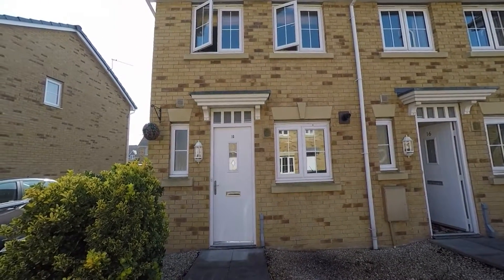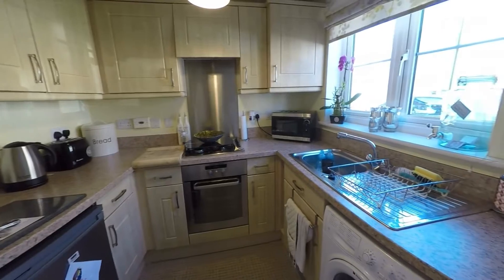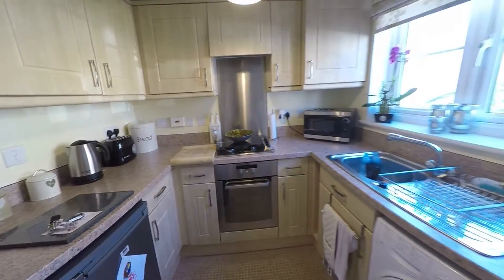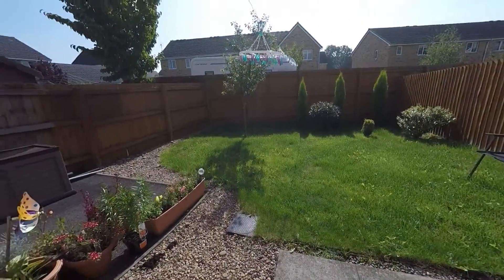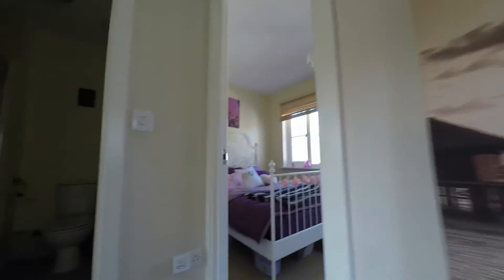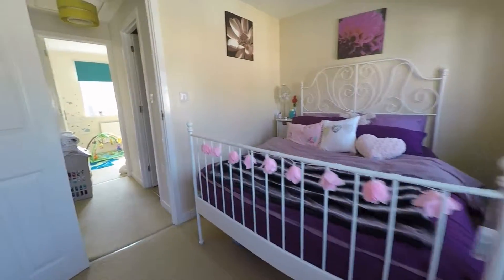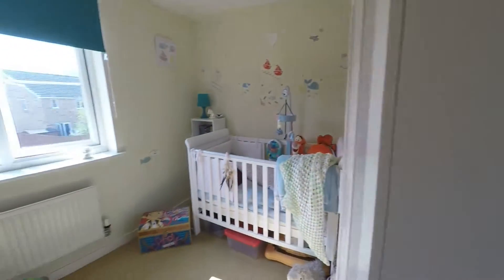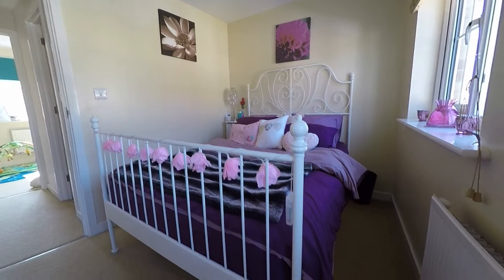Pinkmove Video Tour of 18 Schooner Circle